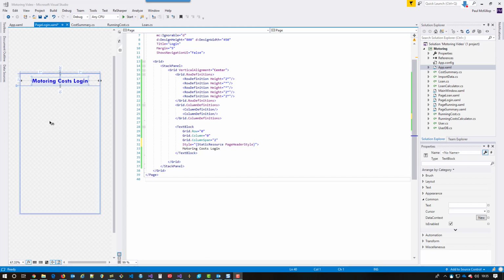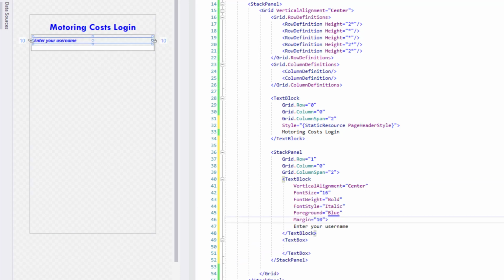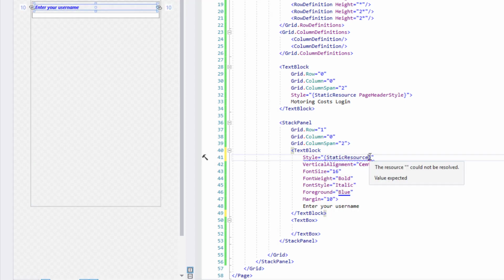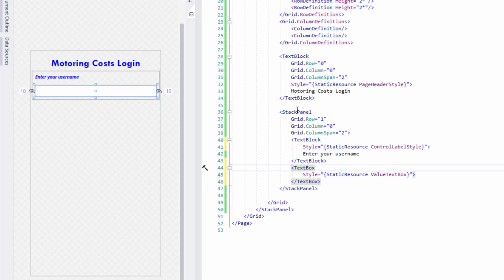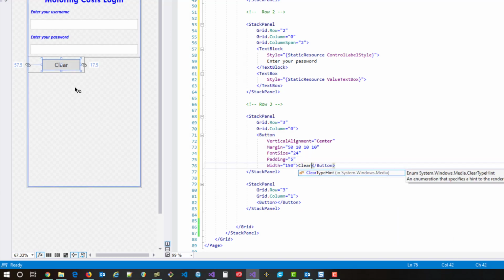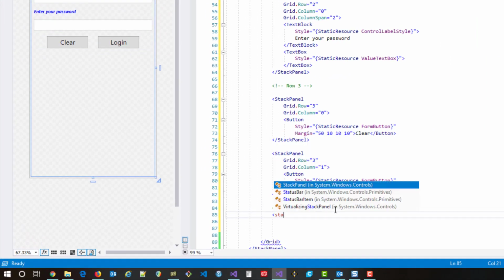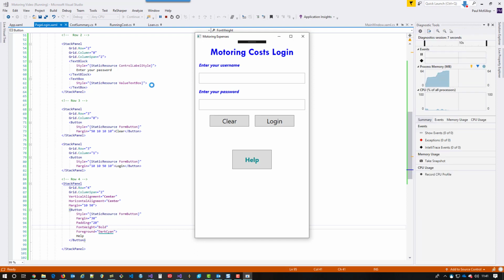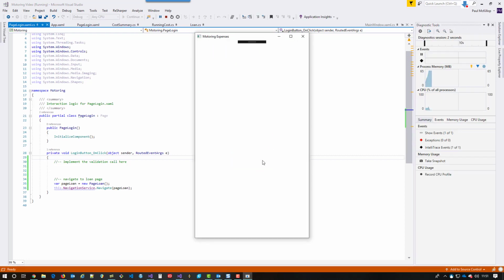18 046 Create Login Page XAML Part 2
Continuing to make the Login page layout.